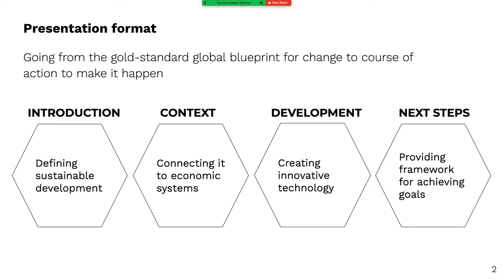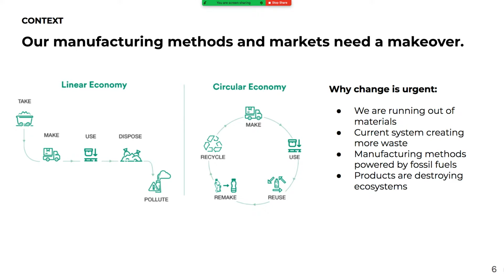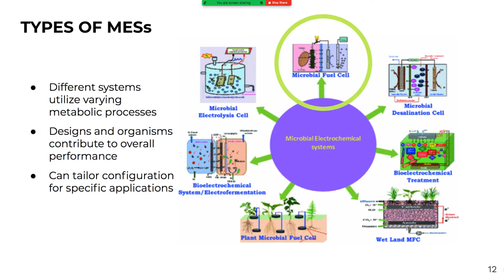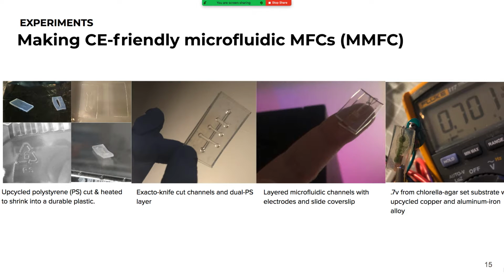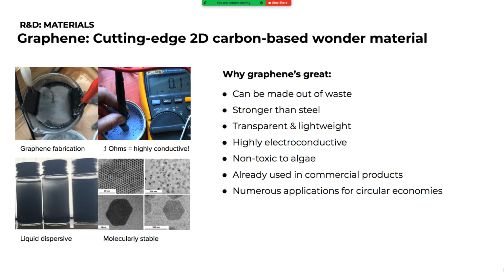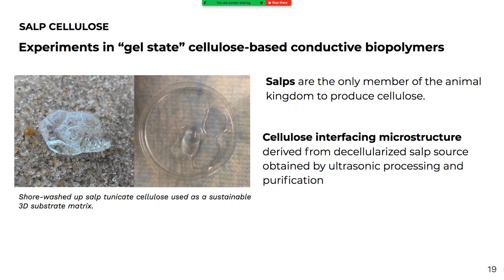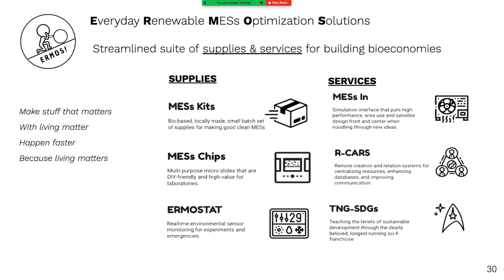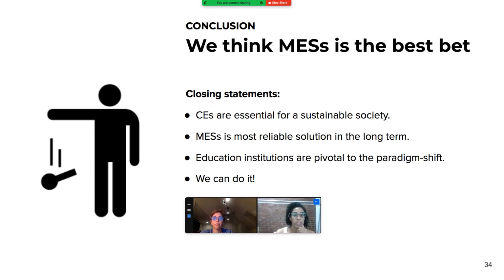Final Capstone Presentation: The Next Generation of Education and Innovation for the Bioeconomy